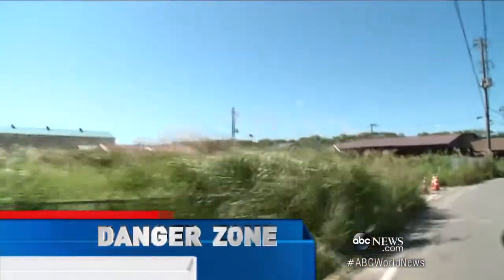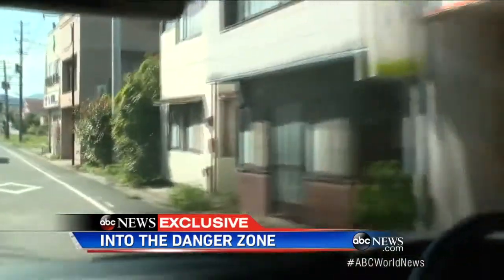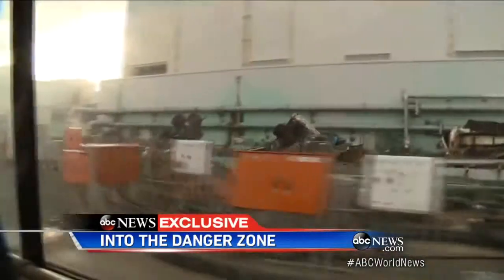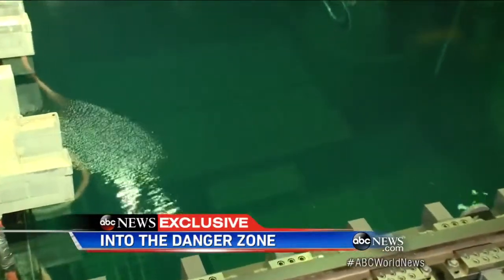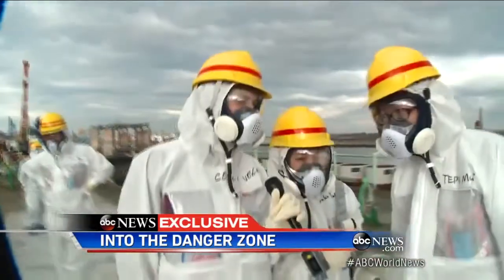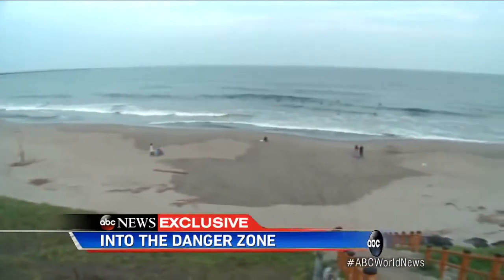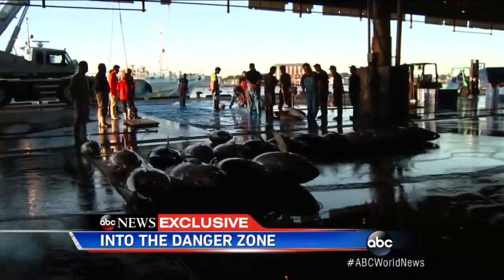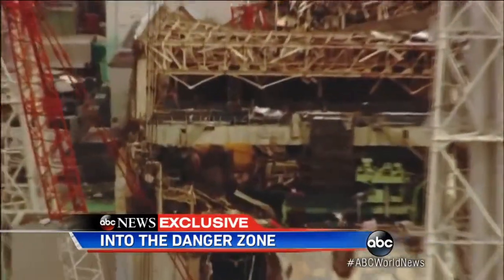Fukushima Fear Three Years After the Tsunami Over Radiation Leaks